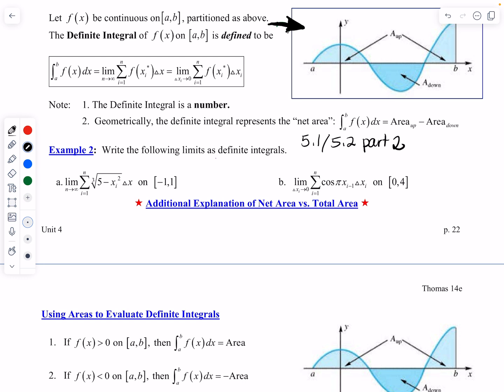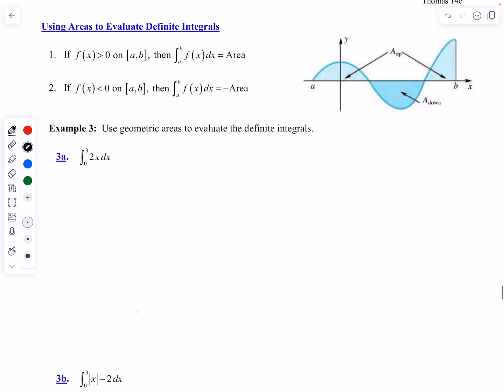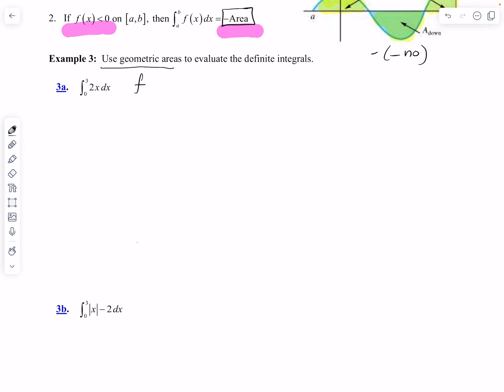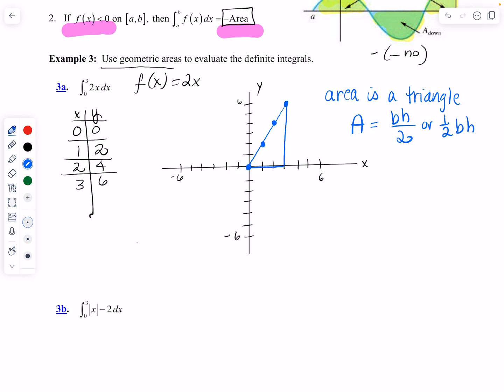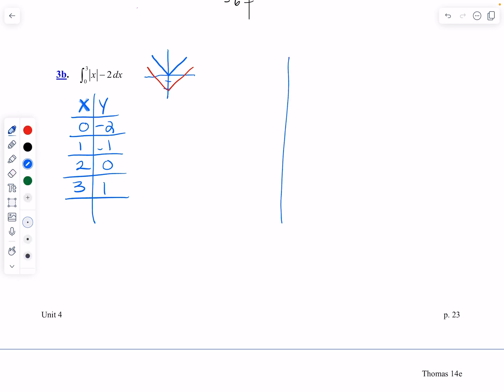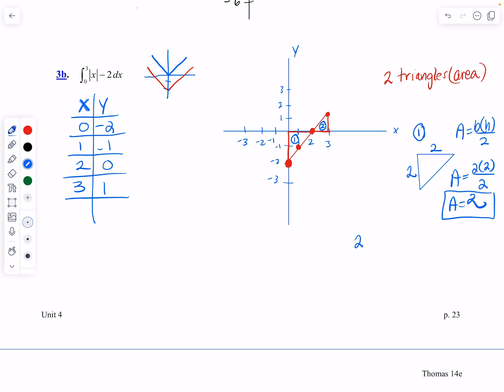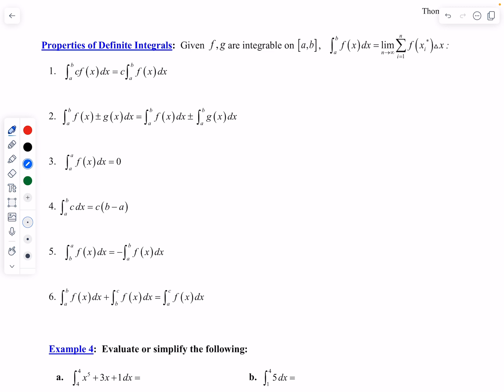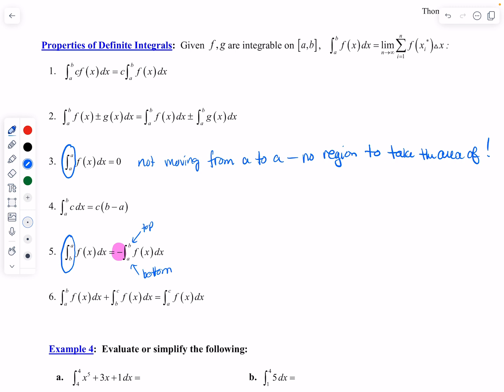MAC 2311 5.2/5.3 Riemann Sums and Definite Integral (part 2)